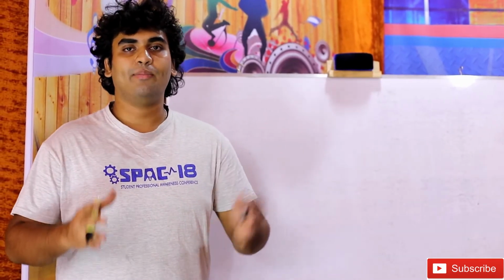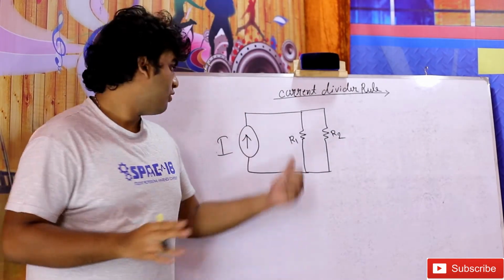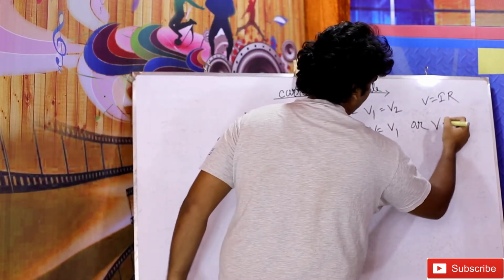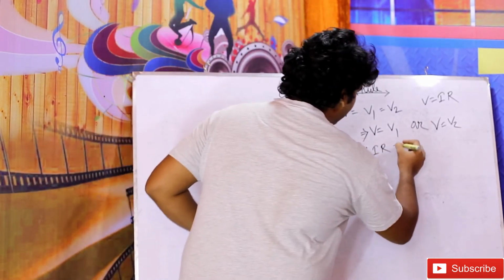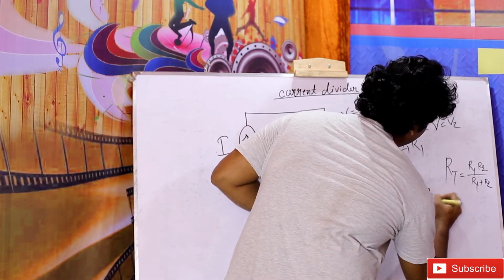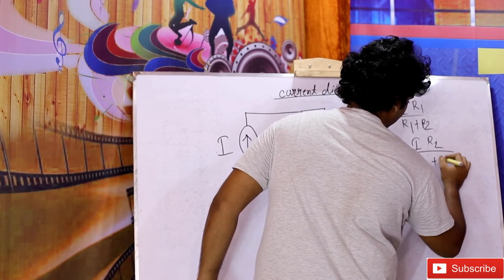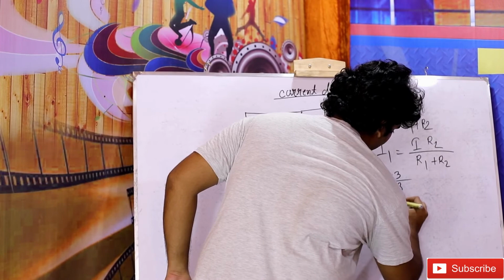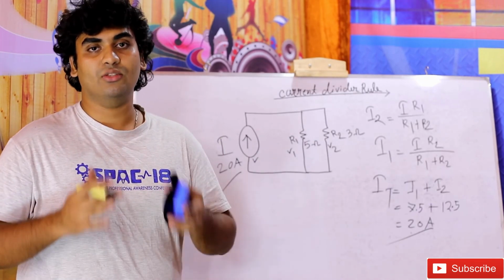Current Divider Rule ( English Version )chamokbiswas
Kirchoff's Current Law
Total Current
Current in a junction point
The total current in a junction point